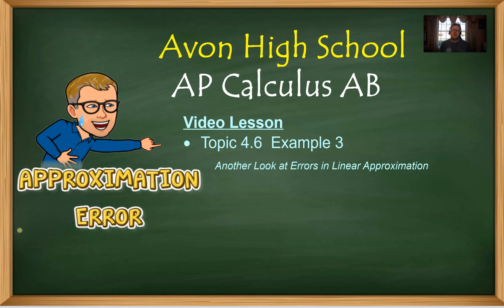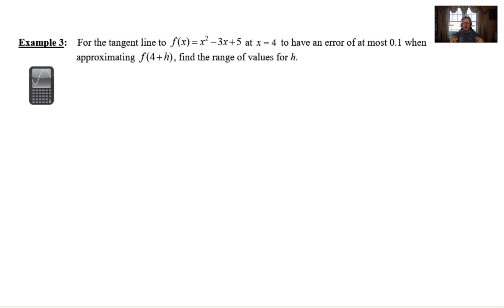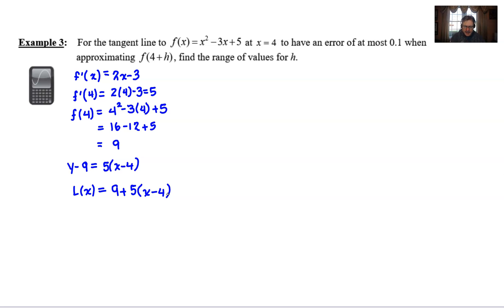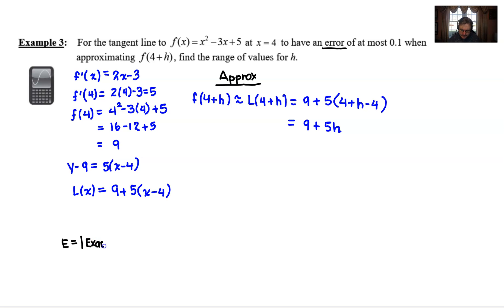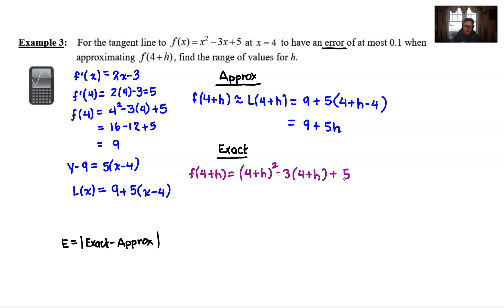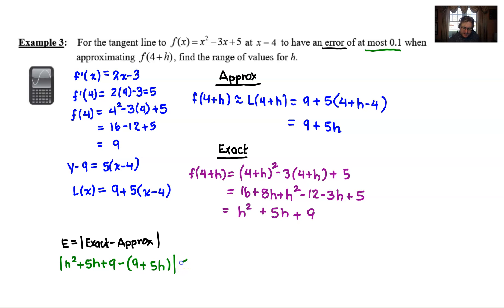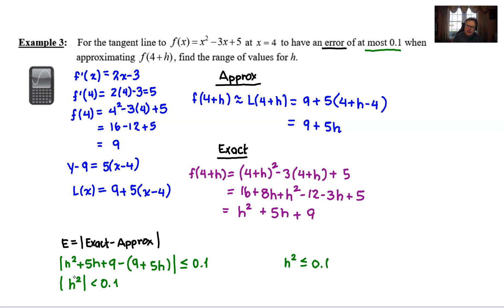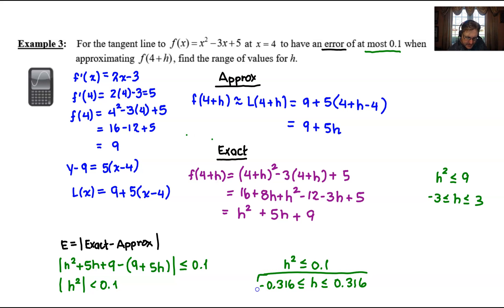Avon High School - AP Calculus AB - Topic 4.6 - Example 3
In this video I will demonstrate how to find a range of values for which a function can be approximated so that its error is less than a given value.